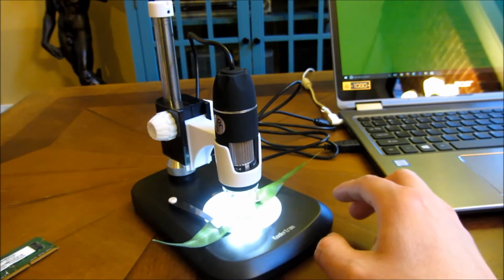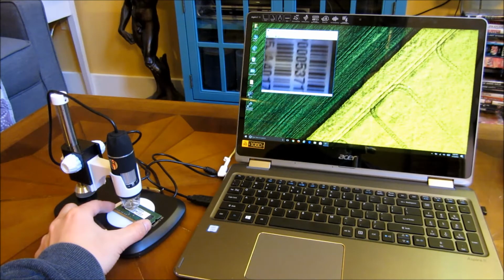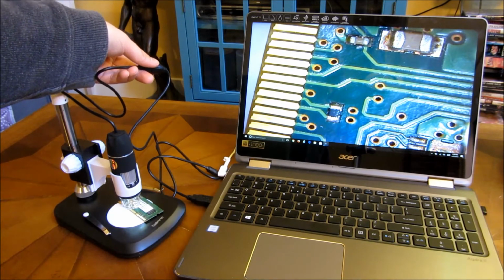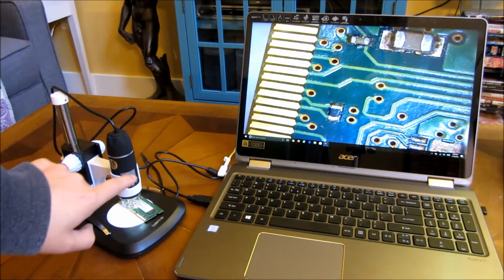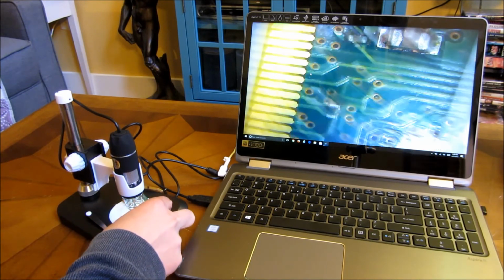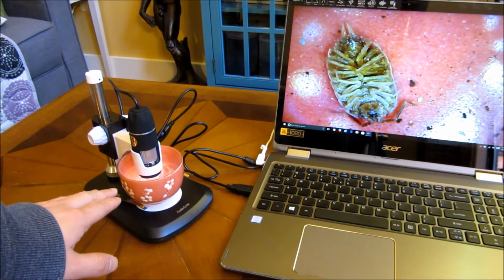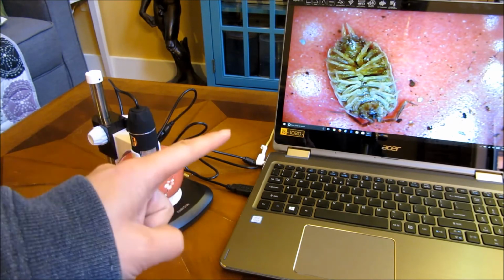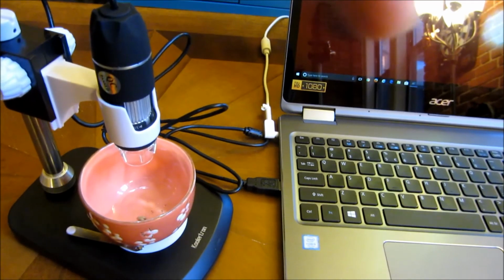Koolertron USB Digital Microscope | How to Use Microscope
Assembly Instructions for Koolertron USB Digital Microscope

Koolertron USB Digital Microscope 2MP 40X-800X 8 LED Endoscope Camera Magnifier

2.0 Mega Pixels (Real 2M);40X - 800X Magnification
Still capture resolution : 1600x1200 (2M), 1280x960, 480x360, 640x480, 320x240
Light source : 8 LED (adjustable by control wheel)
Product dimension : 33 mm (Diameter) X112 mm (Height)
Operation System : Windows XP, Vista, Win 7, Win 8, Win10